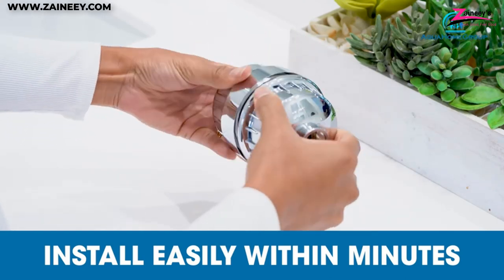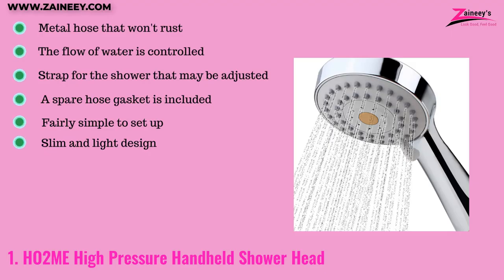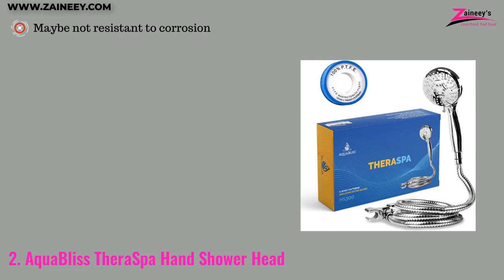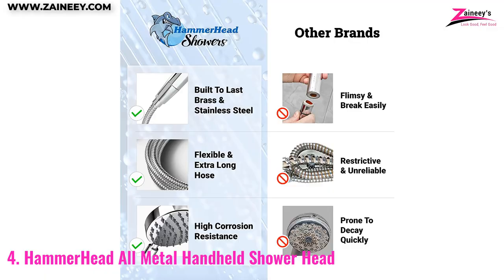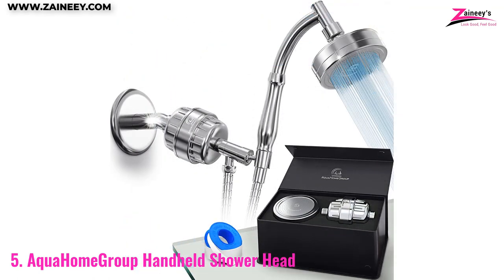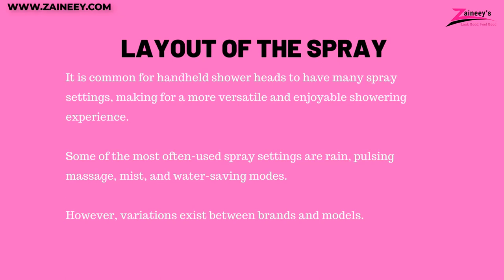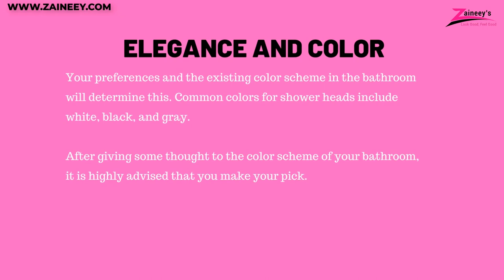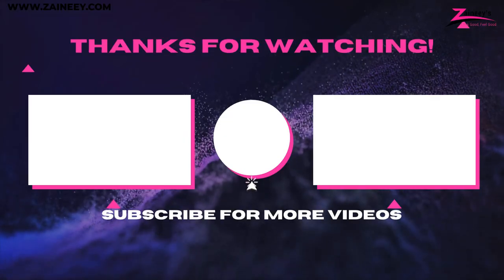✅😍Top 5 Best Handheld Shower Heads [ 2024 Buyer's Guide ]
Best Handheld Shower Head.
Products Links👇
0:00 - Intro
0:35✅1. HO2ME High Pressure Handheld Shower Head
1:45✅2. AquaBliss TheraSpa Hand Shower Head
3:04✅3. Chrider Handheld Shower Head
4:04✅4. HammerHead All Metal Handheld Shower Head
5:06✅5. AquaHomeGroup Handheld Shower Head
6:15 - Buying Guide

Epic Holiday Deals on Amazon

Taking some time for yourself in the tub may do wonders for your mental and physical well-being and can completely alter the trajectory of your day.  Installing the best handheld shower head may do wonders if you want to increase the versatility and comfort of your regular showers. Watch this video till the end to pick the best one for you and your family!